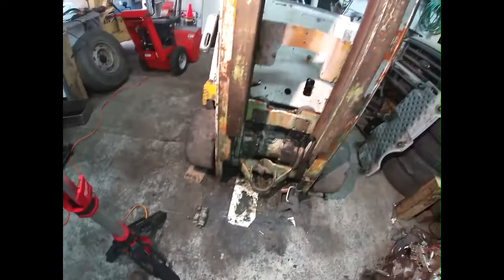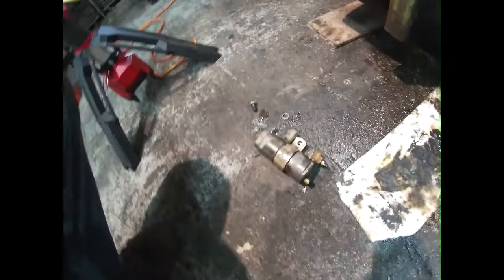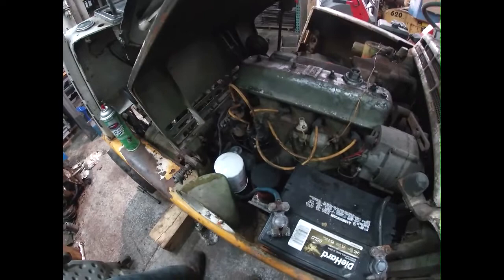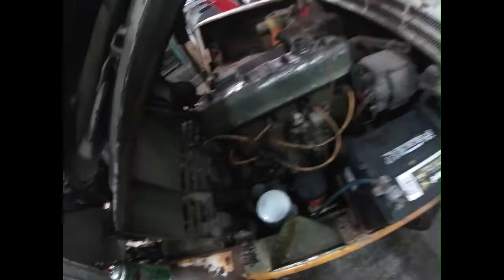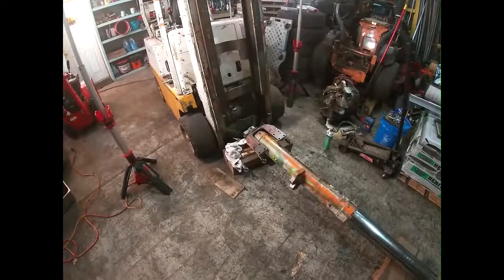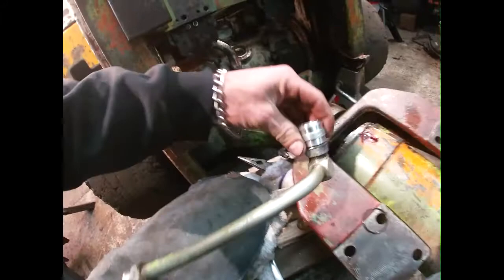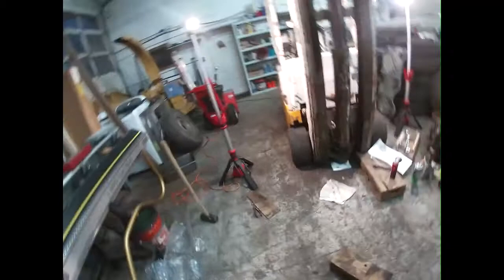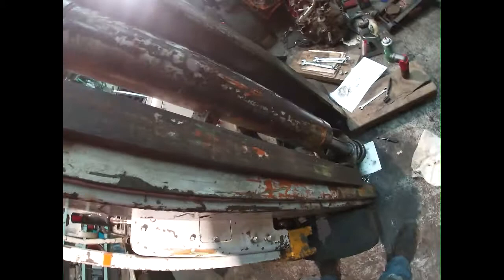Clark Forklift Hydro Cylinder Install Part 4